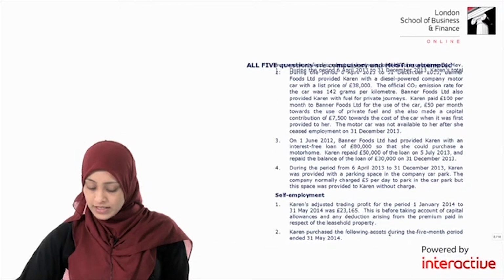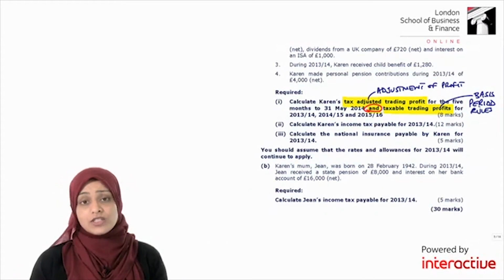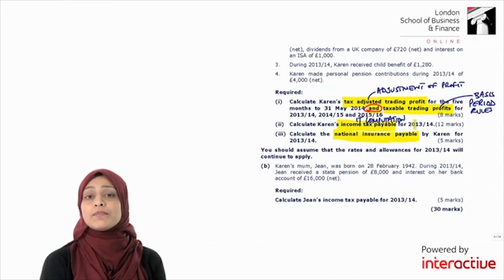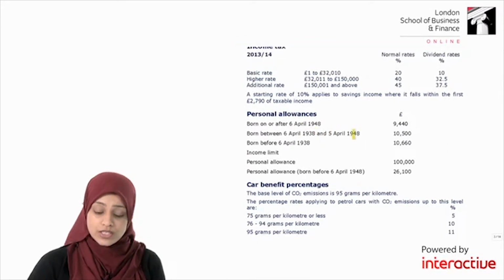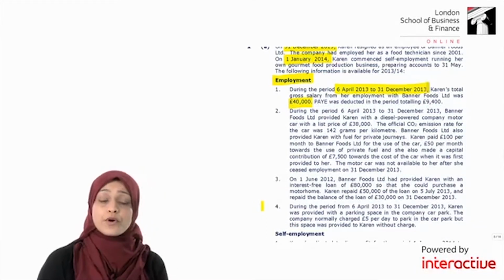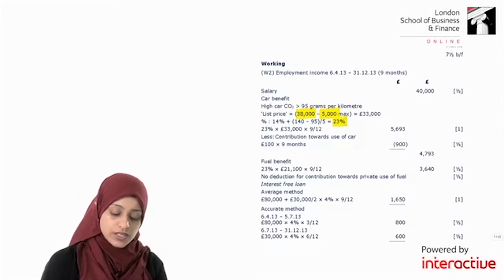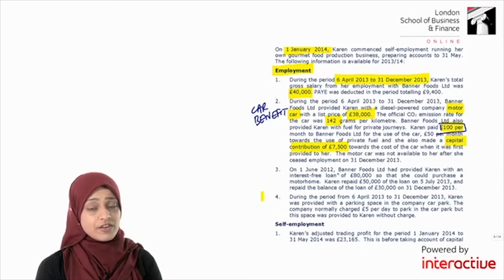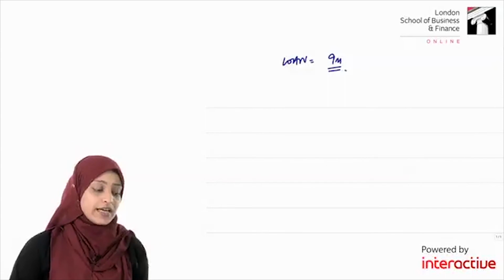LSBF ACCA: F6 Mock Debrief with Zainab Hameer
Studying in Tanzania before moving to the UK and gaining ACCA accreditation, Zainab exemplifies LSBF's international business ethos. This video is a sample revision mock debrief delivered by Zainab.